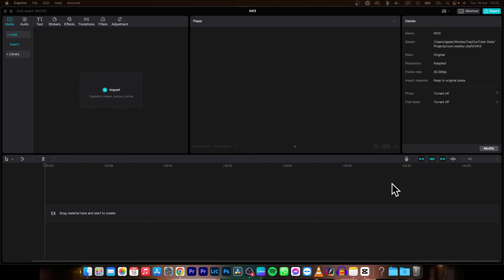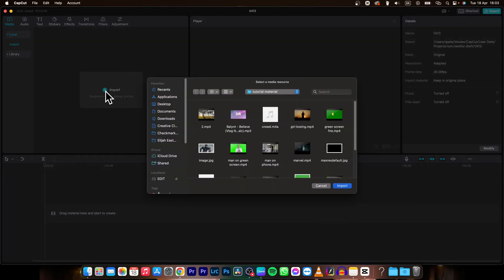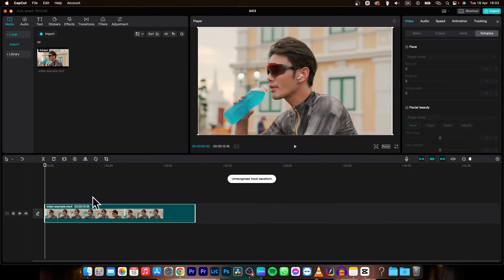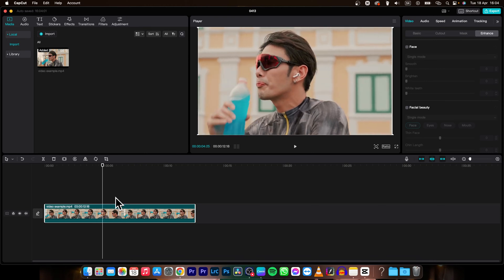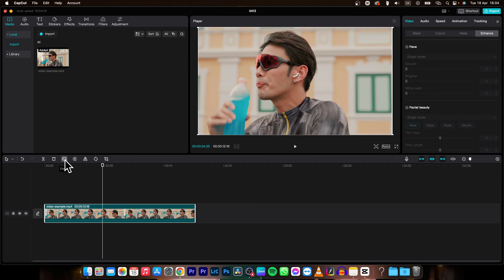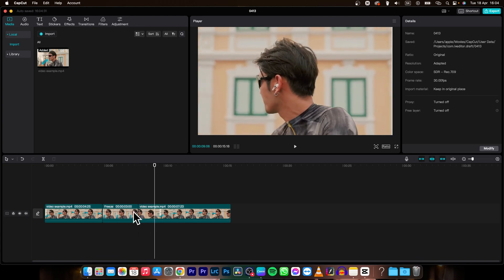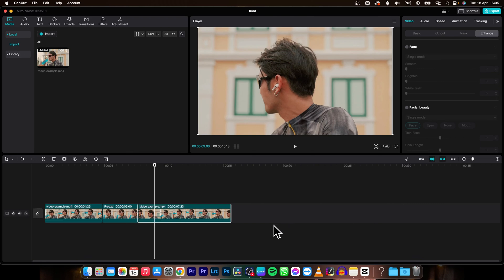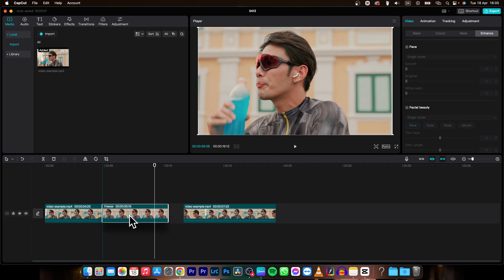How To Freeze Frame in CapCut | Step-by-Step Guide to Creating Freeze Frame Effect | CapCut Tutorial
In this tutorial, you will learn how to create a freeze frame effect in CapCut. A freeze frame is a still image that appears to freeze a moving subject in a video, creating a dramatic effect. With CapCut, you can easily create a freeze frame effect and customize its duration. This tutorial will guide you through the steps to create a freeze frame effect and give you some tips on how to make it look great.

How to Make a Freeze Frame Effect in CapCut
CapCut Tutorial: How to Freeze a Frame in Your Video
Create Stunning Freeze Frame Effects in CapCut
CapCut Tips: How to Make a Freeze Frame Effect
How to Make Your Video Stand Out with Freeze Frames in CapCut
Step-by-Step Guide to Creating a Freeze Frame Effect in CapCut
CapCut Tutorial: How to Create a Dramatic Freeze Frame Effect
How to Add Freeze Frames to Your Videos in CapCut
CapCut Tips: How to Customize the Duration of Your Freeze Frames
Make Your Videos Pop with Freeze Frames in CapCut.